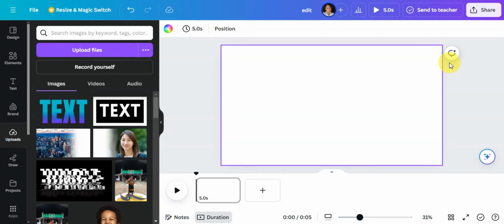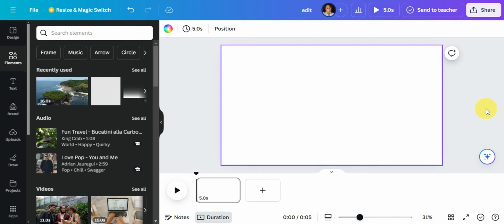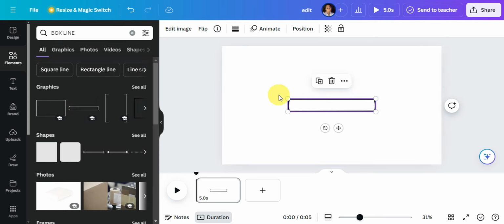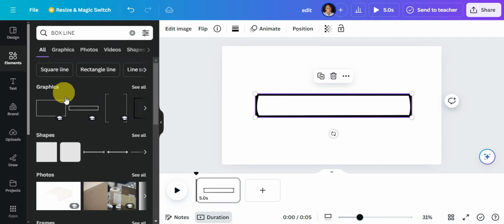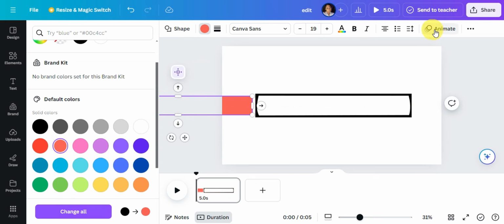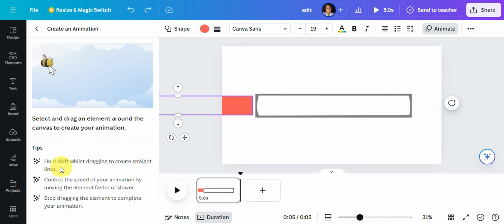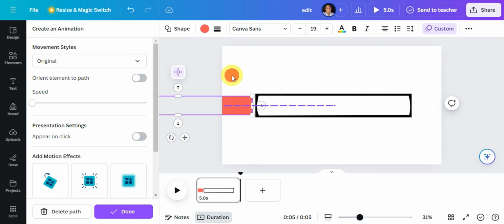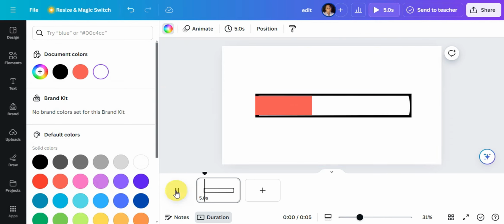Easiest Way To Create An Animated Progress Bar In Canva | Easy Canva Tutorial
Bring your designs to life with this easy Canva tutorial!

Learn the simplest way to create an animated progress bar that adds dynamic movement to your visuals. Whether you’re designing for social media, presentations, or videos, this technique will help you create eye-catching animations that engage your audience. With clear, step-by-step instructions, you’ll quickly master the art of creating smooth, professional-quality animated progress bars in Canva, even if you’re a beginner.

Your feedback is always appreciated and helps us improve the content we create for you!